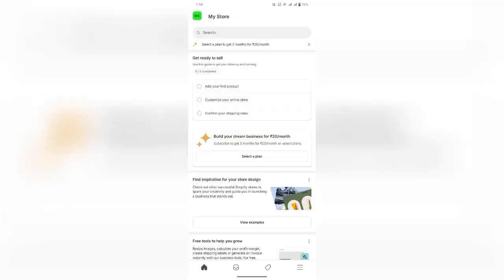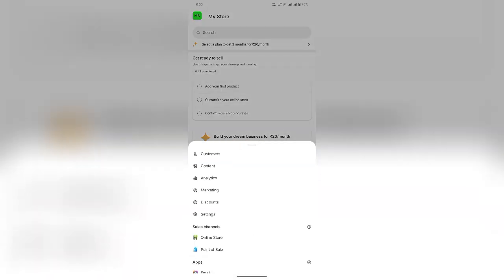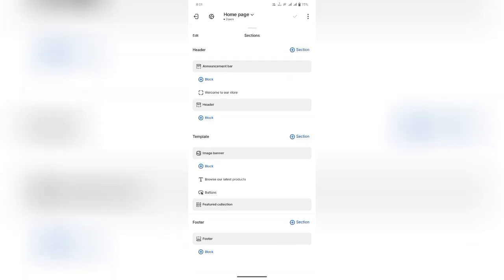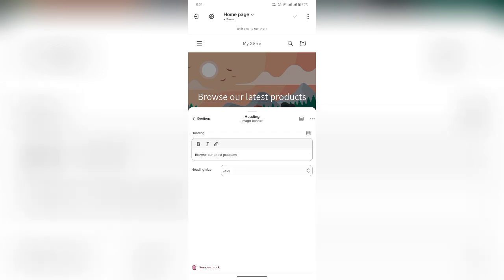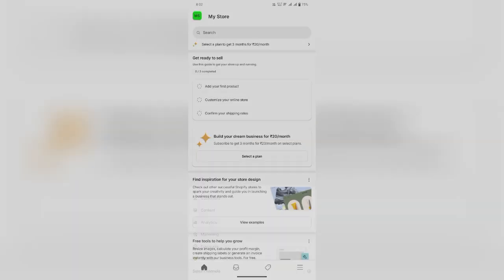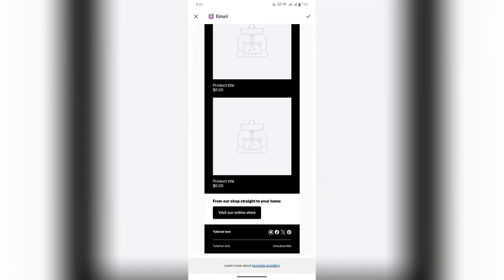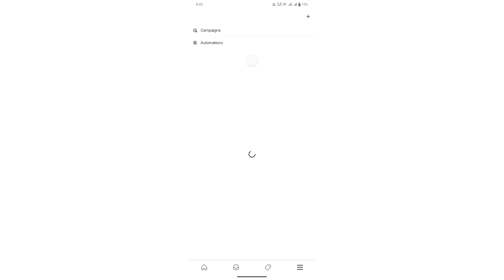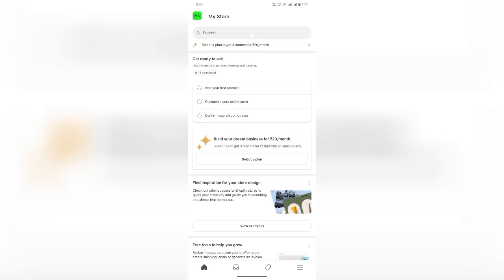HOW TO START A SHOPIFY NEWSLETTER AND BUILD AN EMAIL LIST (EXPLAINED)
Learn how to start a Shopify newsletter and build an email list to engage customers and drive sales. This tutorial walks you through setting up Shopify Email, creating automated email campaigns, and optimizing your list-building strategy. Discover the best practices to grow and maintain an effective email list for your Shopify store. Whether you're new to email marketing or looking to improve your strategy, this step-by-step guide will help you maximize conversions and customer retention.

Intro - 00:00
Tutorial - 00:15

How to Start a Shopify Newsletter and Build an Email List
Create a Shopify Newsletter and Grow Your Email List
Shopify Email List Building Guide
How to Collect Emails in Shopify for Marketing
Shopify Newsletter Setup Step-by-Step
Best Way to Start a Newsletter in Shopify
Grow Your Shopify Store with Email Marketing
How to Automate Shopify Email Campaigns
Increase Sales with Shopify Newsletters
Shopify Email List Growth Tips
How to Capture Leads on Shopify
Use Shopify Email for Newsletter Marketing
How to Set Up an Email Subscription on Shopify
Best Practices for Shopify Email List Growth
Shopify Email Marketing Made Easy